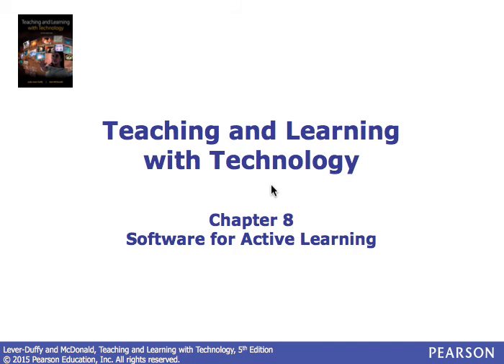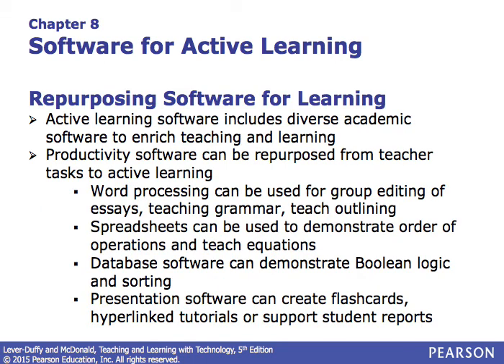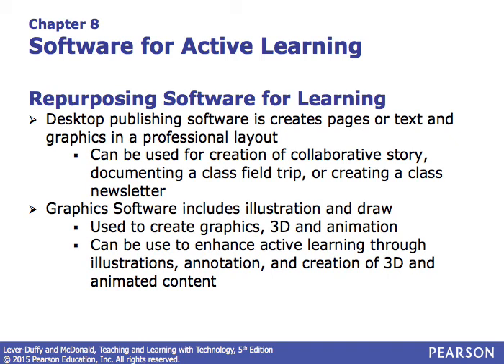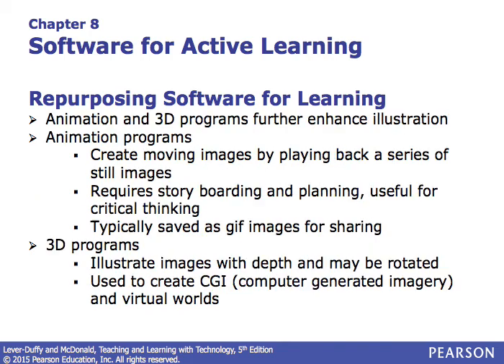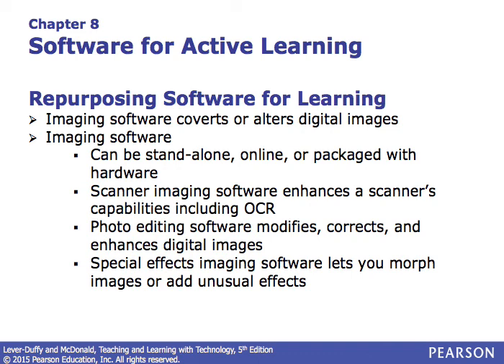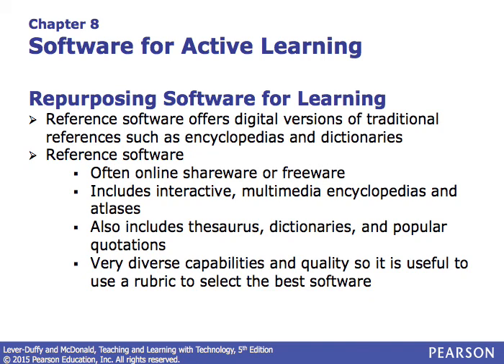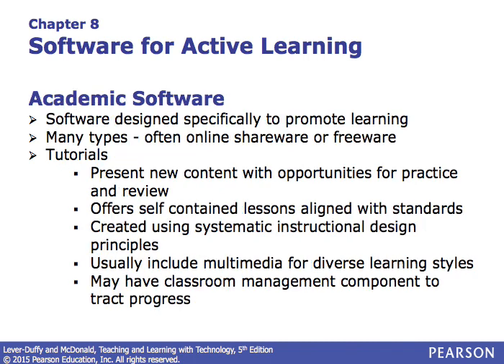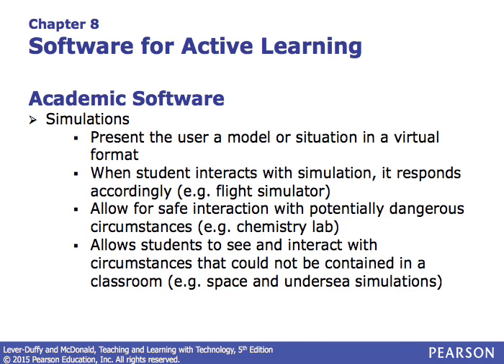Chapter 8 Video Lecture